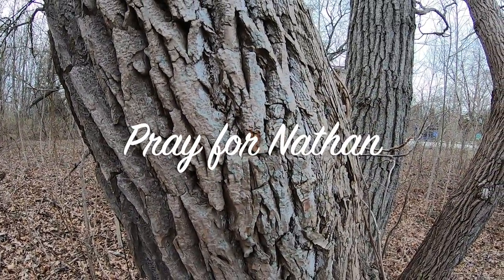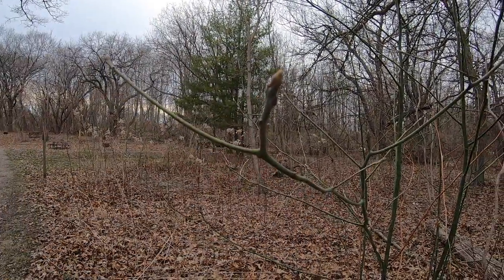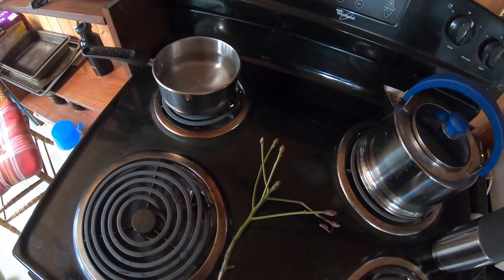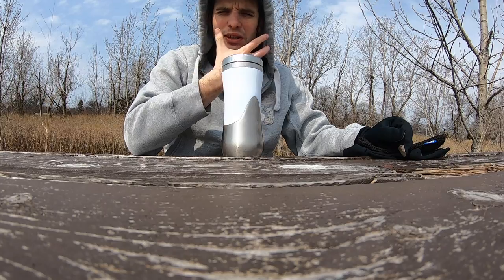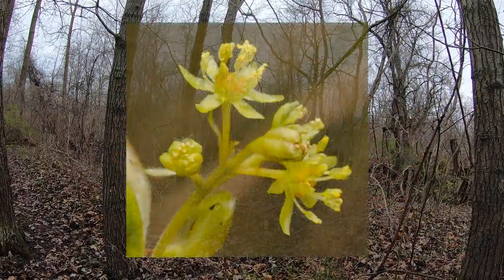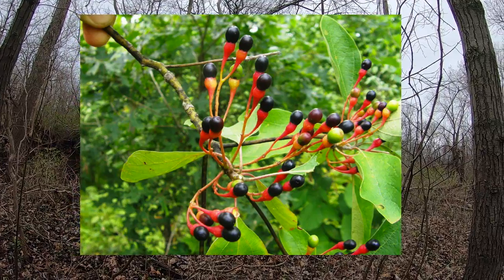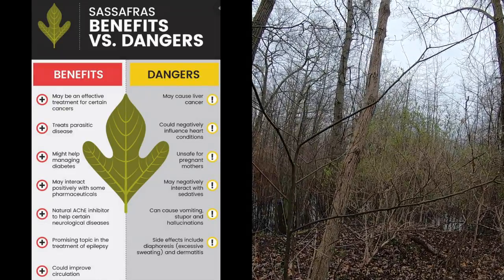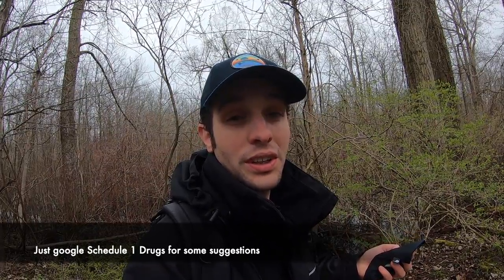Getting high with Sassafras Tea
I search out this magnificent plant the Sassafras tree, make some Sassafras tea and discuss the process of making Ecstasy and how the uniqueness of this tree is leading to its demise and soon we won't have anymore Ecstasy.